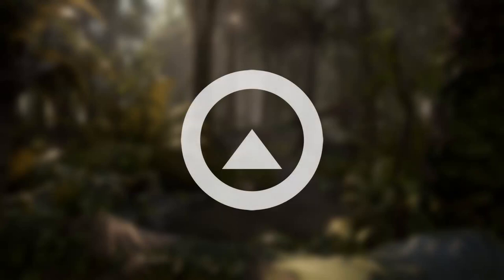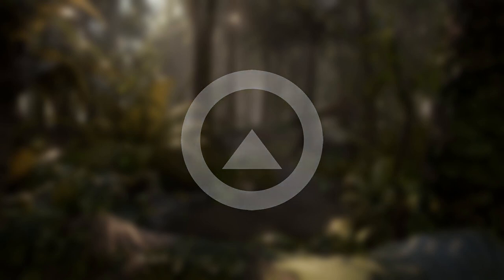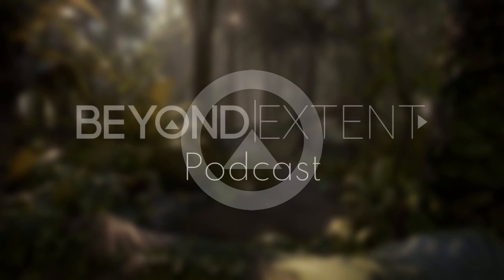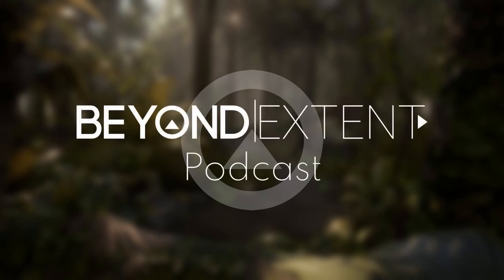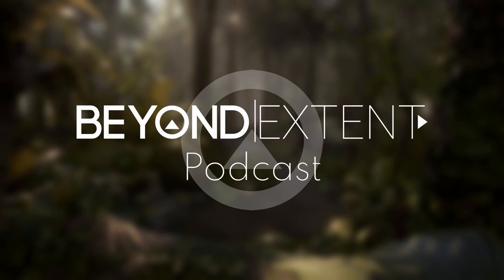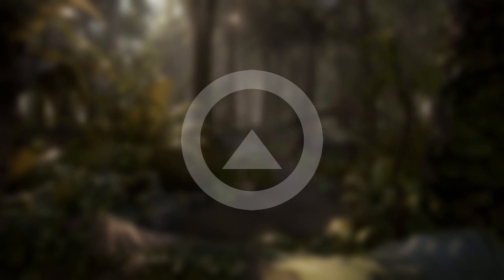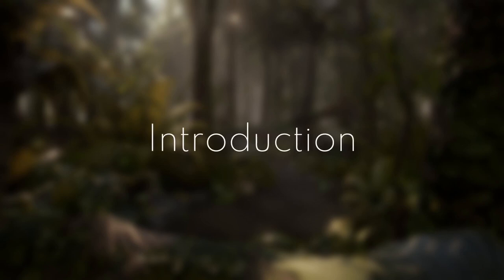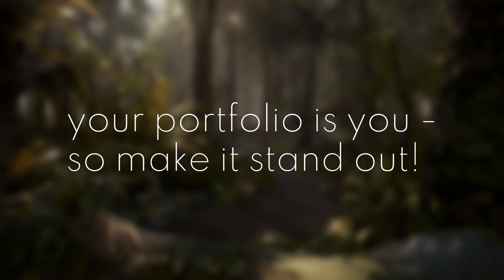Environment art portfolio tips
Listen to two environment artists sit down and discuss topics about environment art, the games industry in general and more...

Timestamps:
0:00 Introduction
2:35 Your portfolio is you - so make it stand out!
9:28 Making your portfolio as accessible as possible
16:56 Likes don't matter - but they can indicate that you did something right
21:40 Finding the right balance for your portfolio
38:39 Is it a good idea to have assets in your portfolio that aren't yours?
46:28 Using creativity to carve your own lane
51:06 Hot to present and NOT present your artwork
01:14:08 Should you change your artist name? - Antonio Dinita